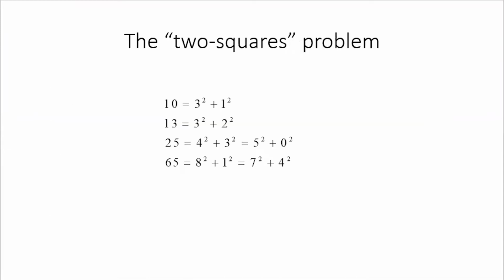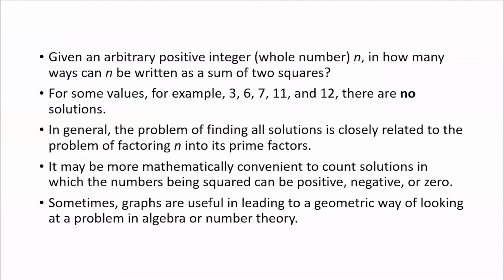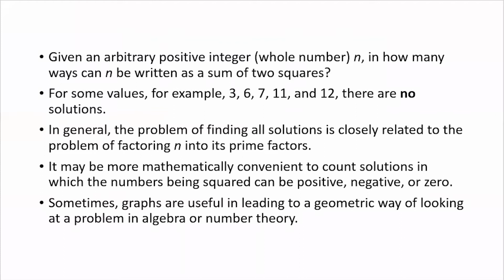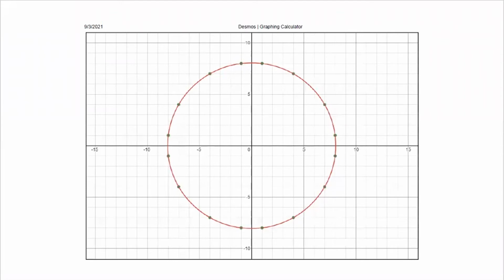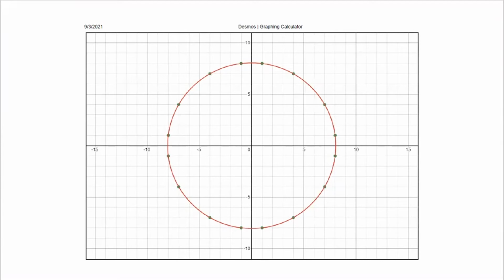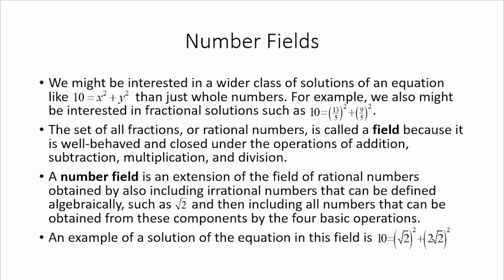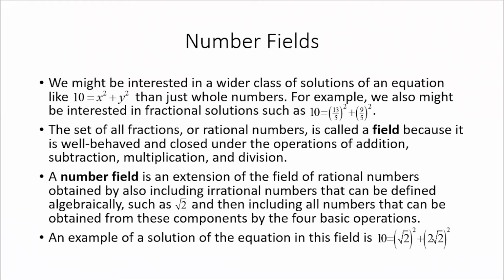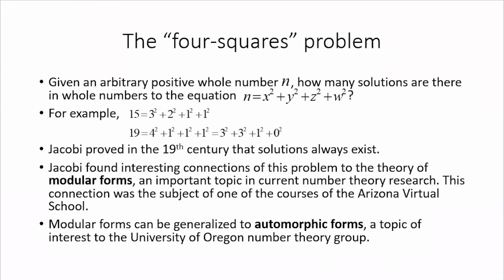Phil Moore, "Number Theory Research and Collaboration"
"Number Research and Collaboration," presented by Phil Moore, Math Instructor at Lane Community College, Eugene, Oregon.